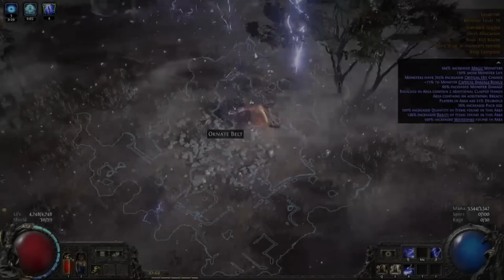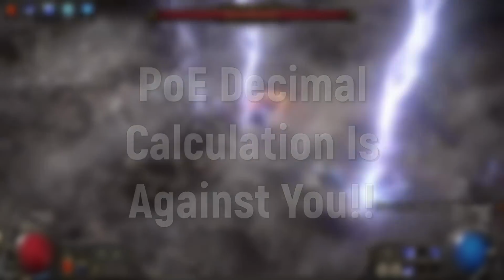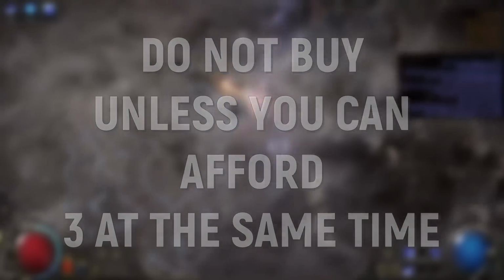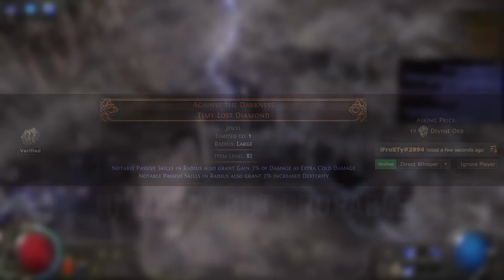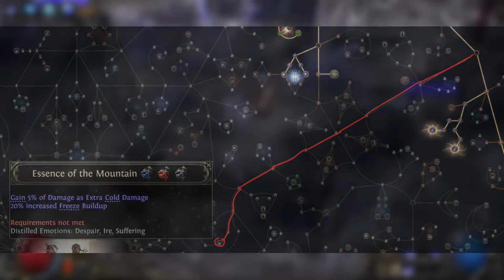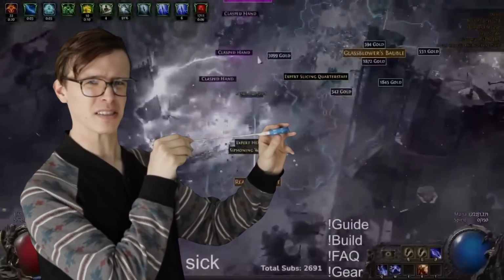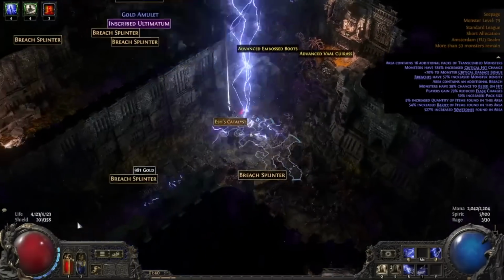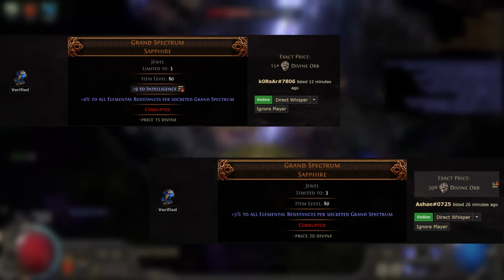BEST BUILD IN POE 2 - DESTROY ALL ENDGAME! - HOWA TRI-STACKER 50-500 DIVINE BUILD GUIDE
This is the best PoE 2 Build currently in my opinion. It has infinite scaling and has hit the highest damage number i've seen in Path of Exile 2 (so far)

Still Have A Question?
IGN: Ashimar

00:00 Introduction
00:08 Boss Showcase
00:16 Medium Guide Begins
00:52 Weapon / Belt
01:45 Important Notice
01:53 Body Armour
02:37 Rarity?
02:51 Rings / Boots
03:00 Grand Spectrum
03:33 Expensive Guide Begins
04:07 Against The Darkness
04:37 From Nothing (Resonance)
04:57 Controlled Metamorphosis
05:57 How to Search for Jewels?
06:19 Explosions?!?
07:41 Generating Power Charges (Charged Staff)
08:15 New Rare Jewels
08:42 Super Endgame Upgrades
10:01 Thanks For Watching